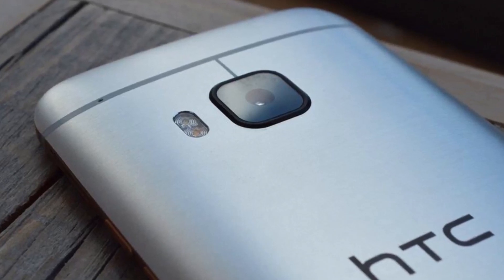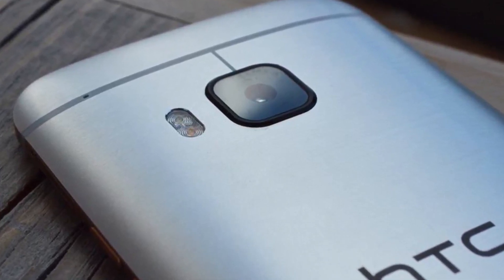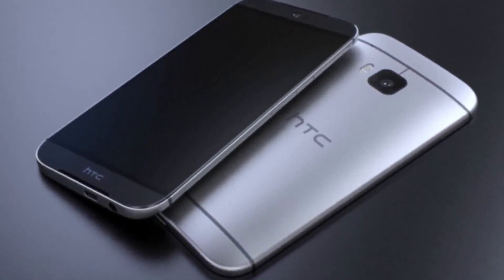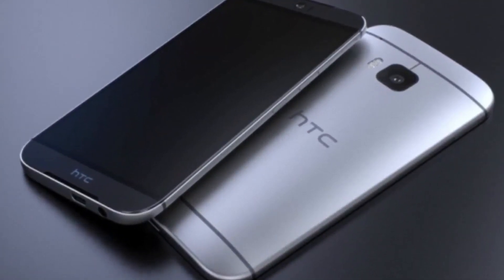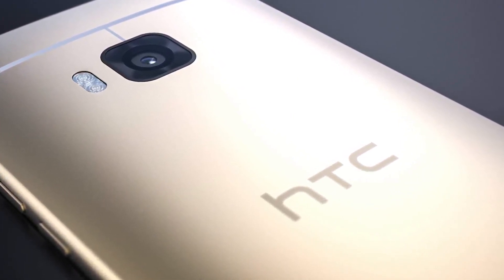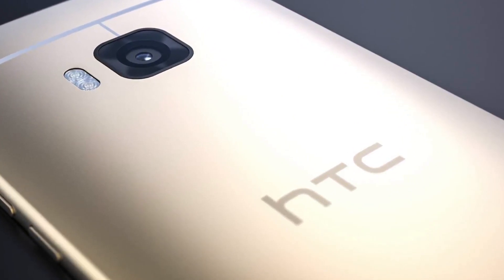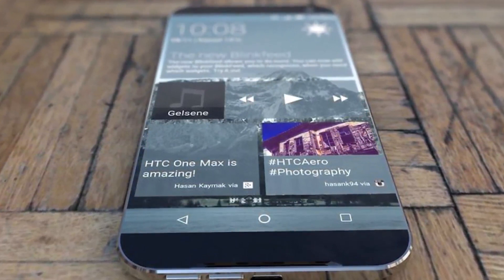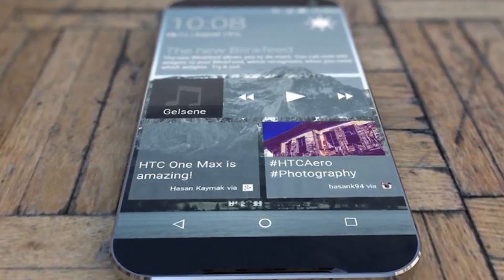HTC A9 Aero First Preview And Release Date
HTC A9 Aero will be completely different in terms of hardware. It is expected to flaunt 2.5D curved glass on the front and inside it will come packed with MediaTek's new Helio X20 Deca-core SoC (System on Chip) and a state-of-art camera on the rear-side, much superior to HTC One M9.